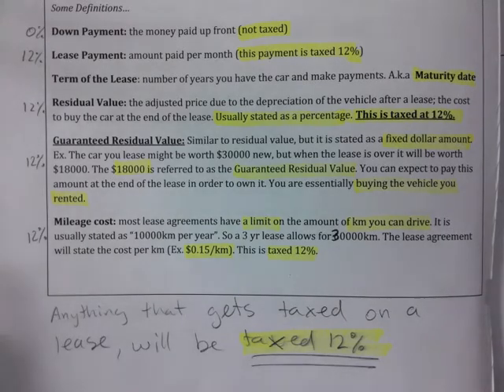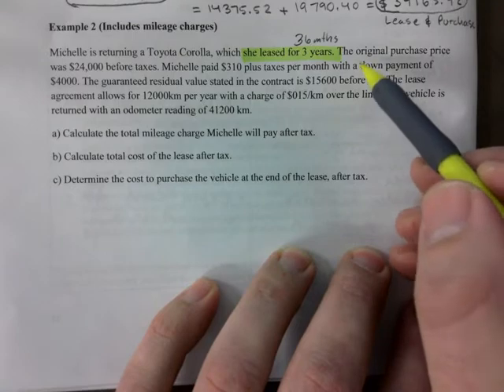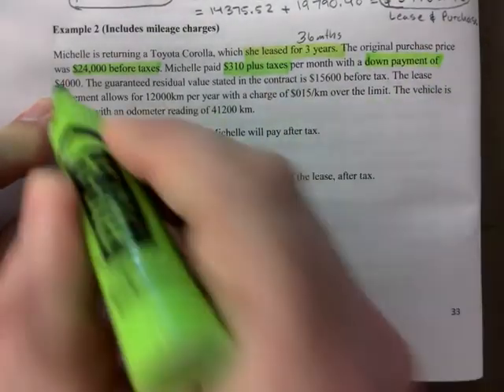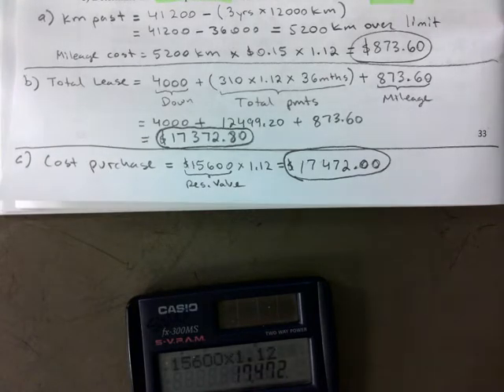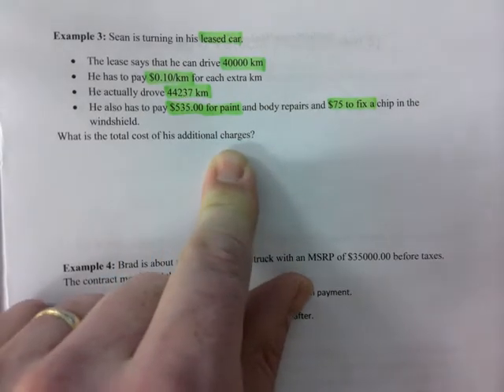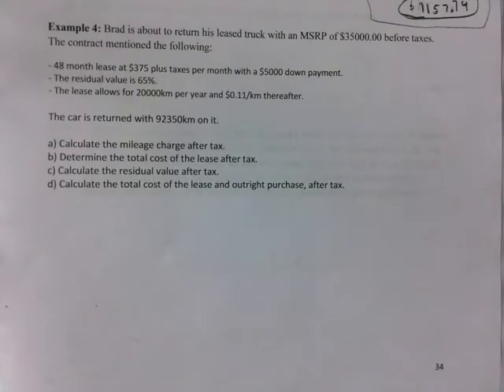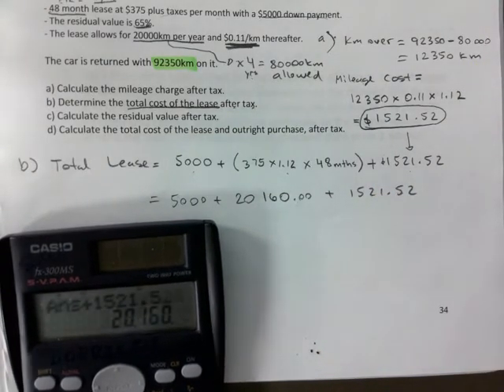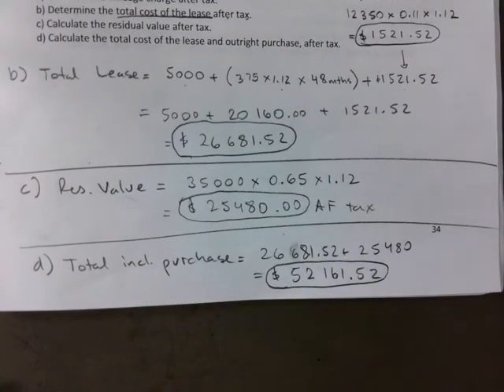ESMR4S 04 LEASING 3 (mileage charge)